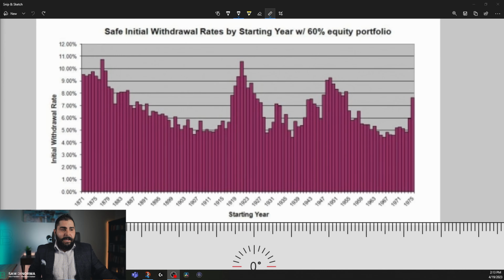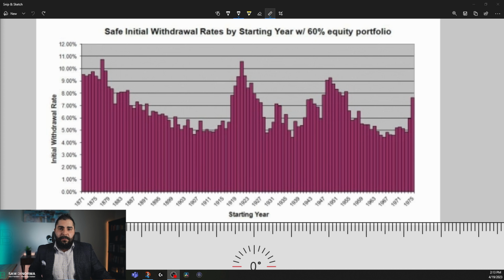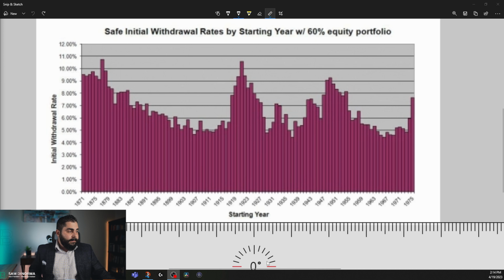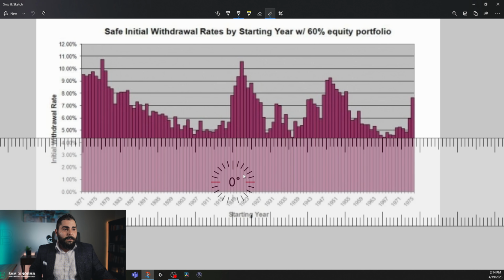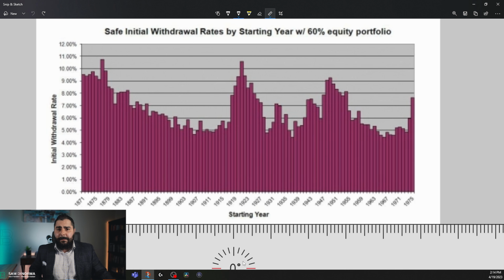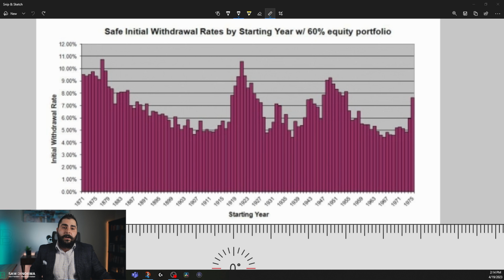What Is the 4% Rule?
In this video we will discuss the 4% rule for distributions in retirement.